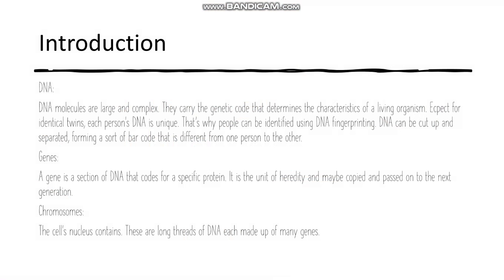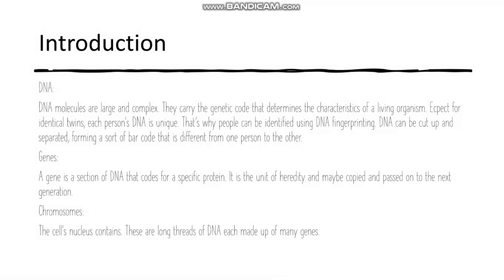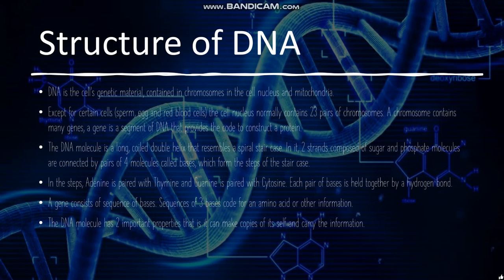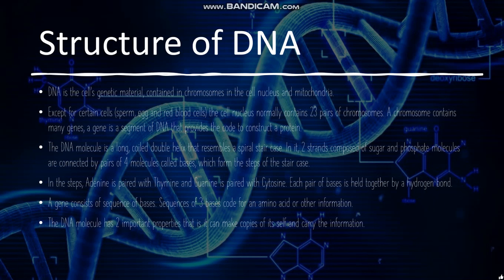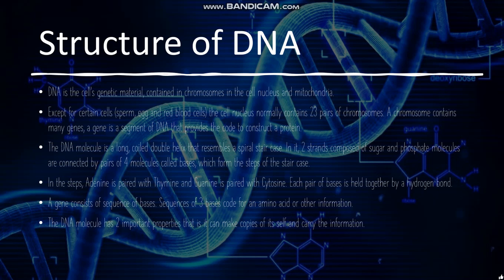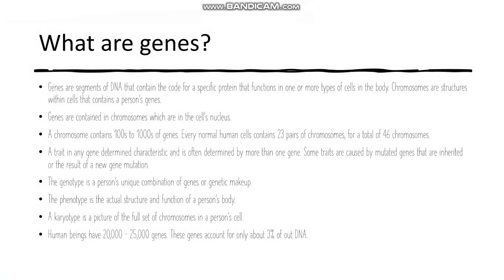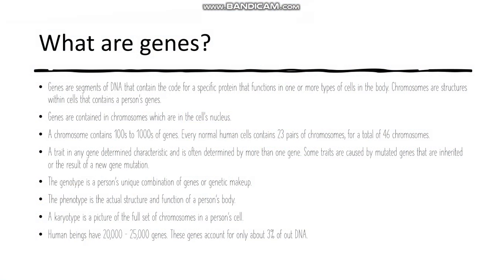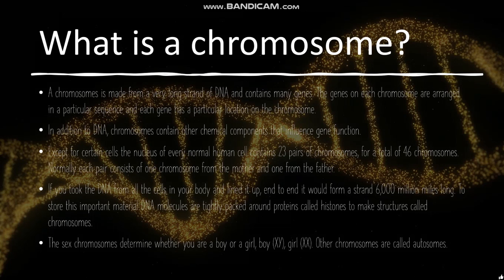DNA, Genes and Chromosomes​.